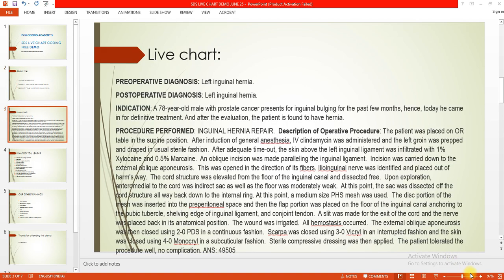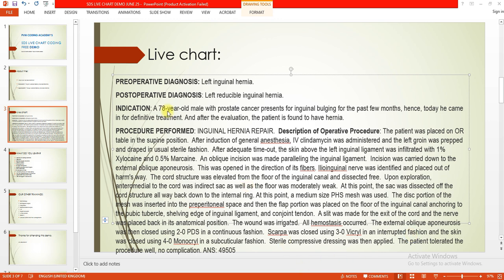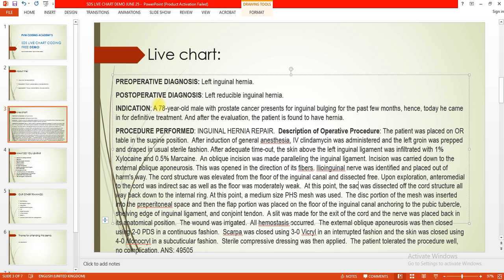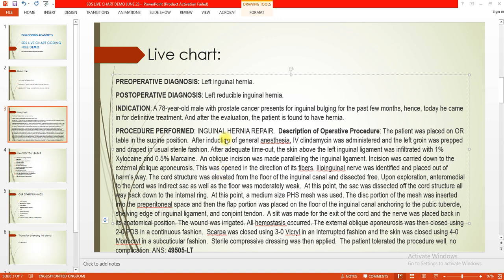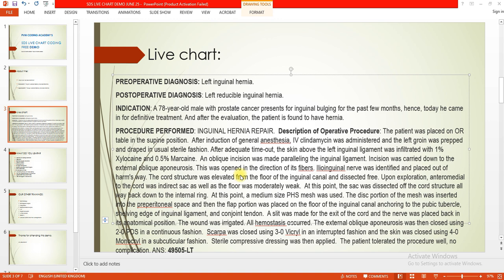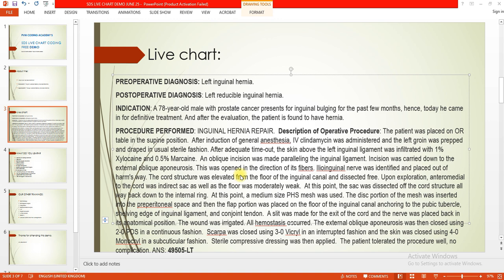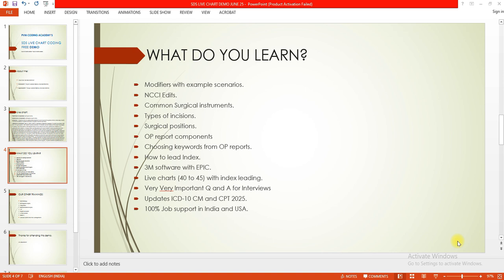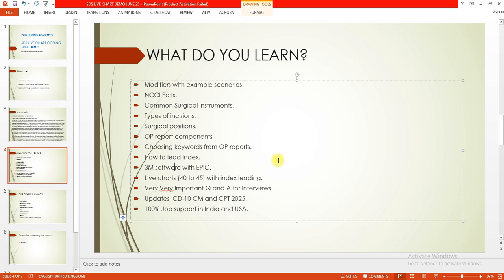IMPORTANT Q AND A FOR SURGERY INTERVIEWS - HERNIA REPAIR CODING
Hello coder,

Happy Coding.